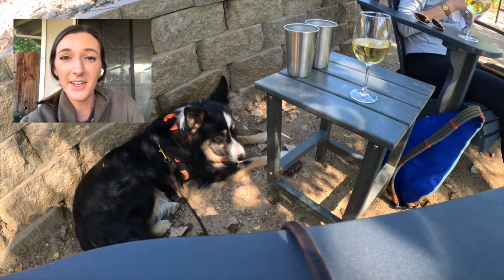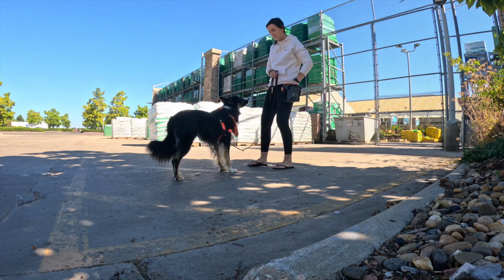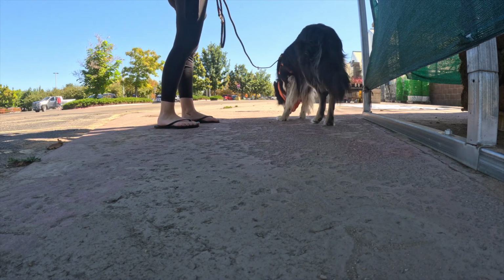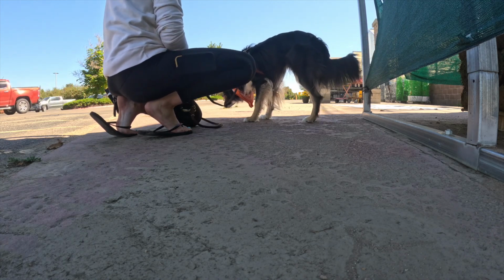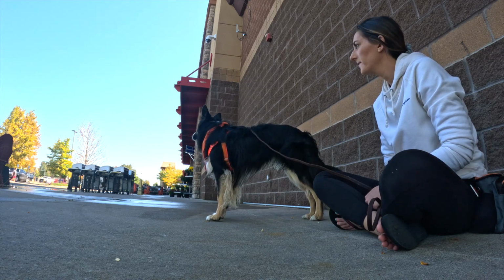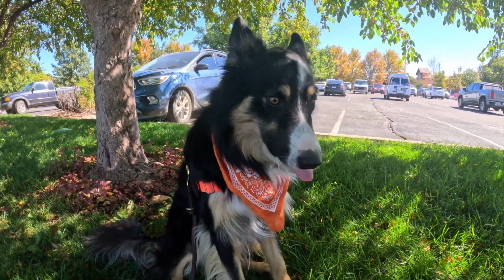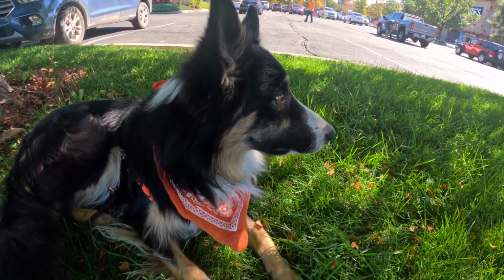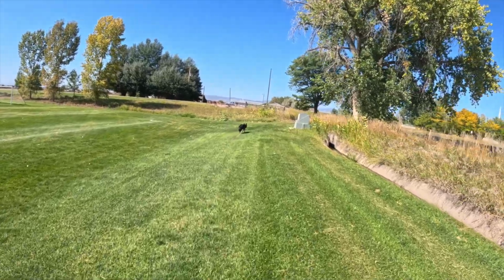Dog Training Trip to Lowes - Relaxing Around Distractions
I took Fenway to Lowes to work with him on learning to relax around distractions! Come along for some tips in this environment.

I have perks at every tier, starting with gaining access to my all-inclusive enrichment list for just $1.00/month! Click on this link to become a supporting member, we'd love to have you